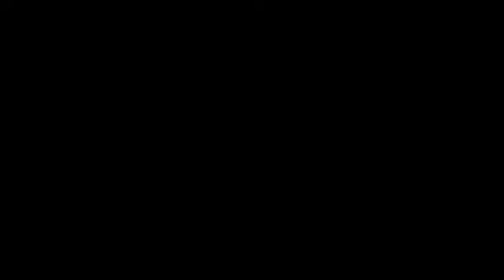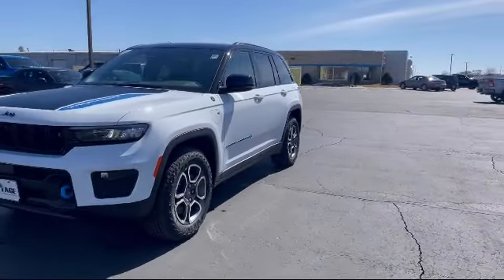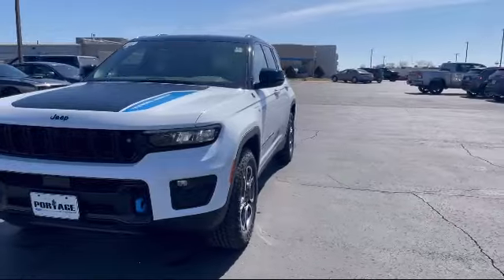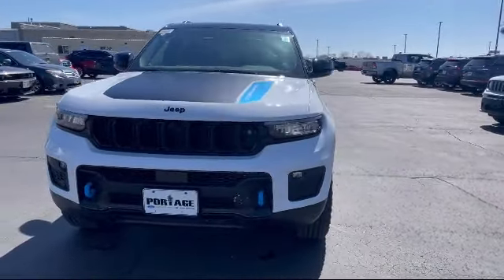2022 Jeep Grand Cherokee 4xe Trailhawk Portage Baraboo Pardeeville Endeavor Madison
2022 Jeep Grand Cherokee 4xe Trailhawk Stock Number: J1726 Vin:1C4RJYC61N8756299.